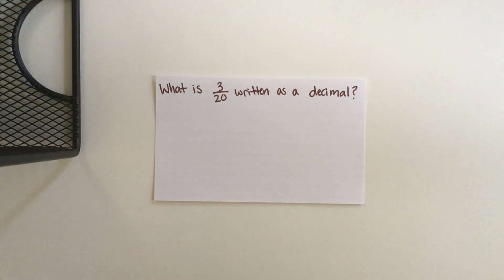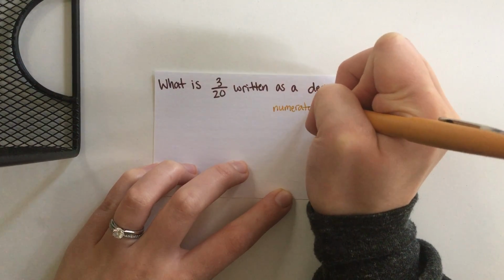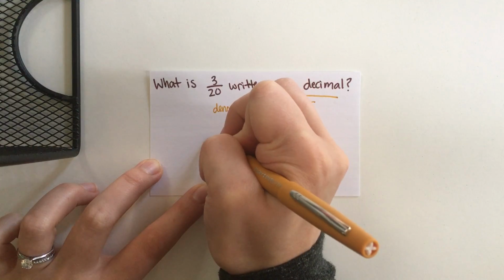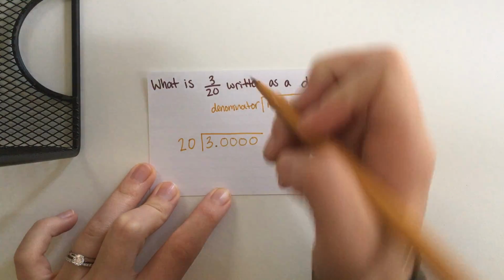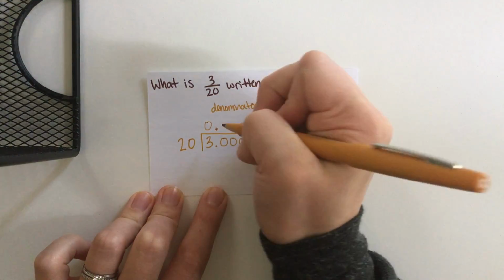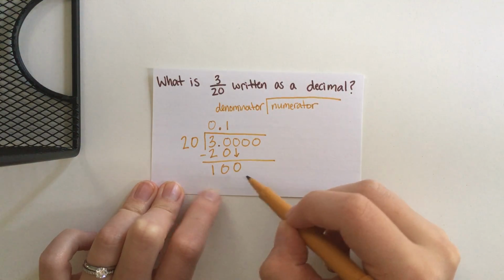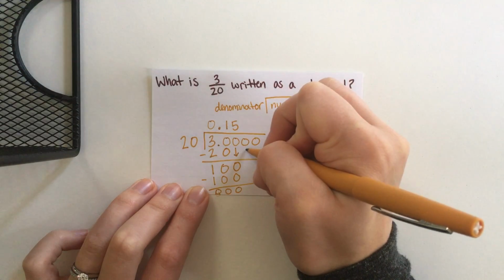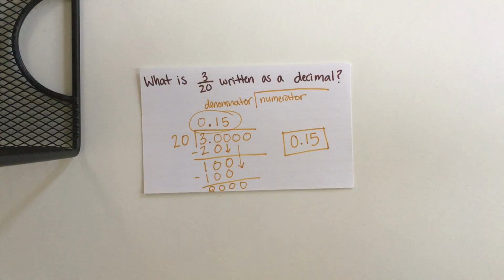Reviewing Fraction to Decimal